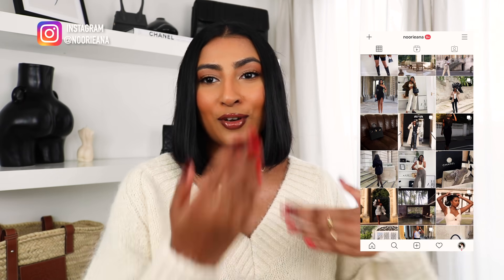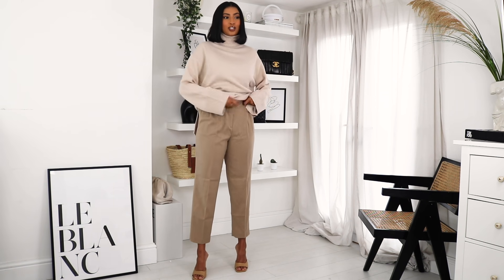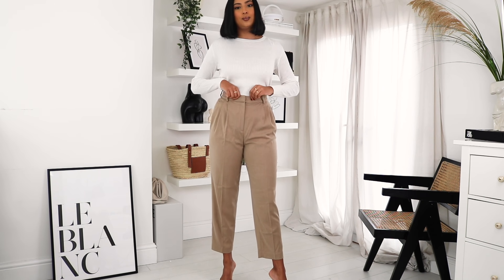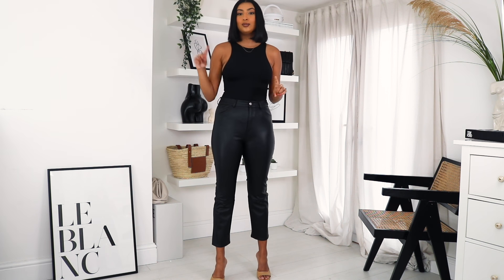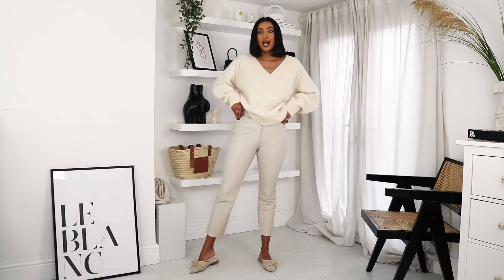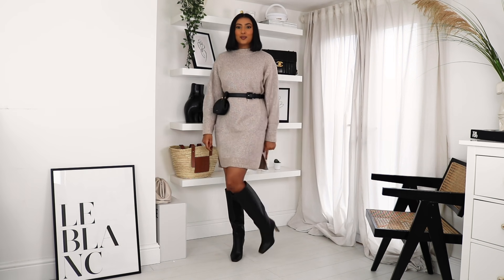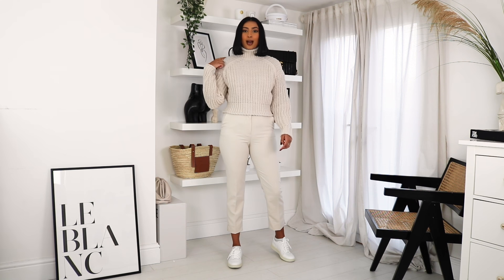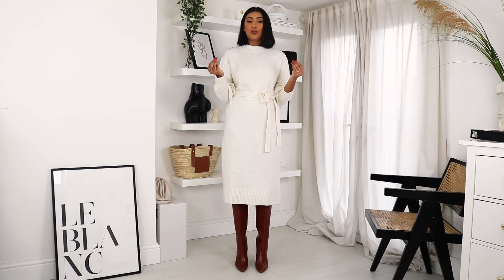HUGE H&M AUTUMN TRY ON HAUL | TRANSITIONAL AUTUMN OUTFITS | NOORIE ANA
H&M try on haul of the new in pieces I have picked up for this Autumn!

I am 5 ft 8.5 for reference and between a UK size 8/10

Outfit 1
Knitted Wool Jumper (Size M)
Satin skirt (old Zara - similar here)
Mules (old Stradivarius - similar here)

Outfit 2
Knitted polo-neck jumper (Size S): Beige sold out - grey version
Tailored trousers (Size UK 10)
Mules (old Mango - similar here)

Outfit 3
Rib-knit jumper (Size S)
Faux fur jacket (Size S)

Outfit 4
Faux leather pants (Size UK 12)
Faux leather jacket (Size S)

Outfit 5
Cream leather trousers (Size UK 12)

Outfit 6
Rib-knit dress (Size M)
Croc boots

Outfit 7
Ribbed polo-neck jumper (Size S): Cream sold out, beige
Cigarette trousers (Size UK 10)
Veja trainers

Outfit 8
Fine knit jumper (Size S)

Outfit 9
Knitted dress (Size S)